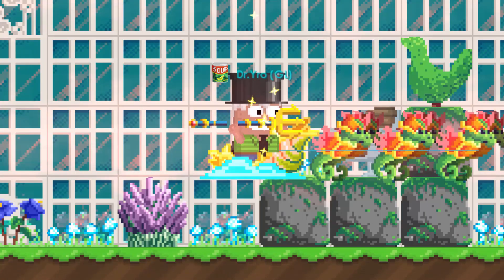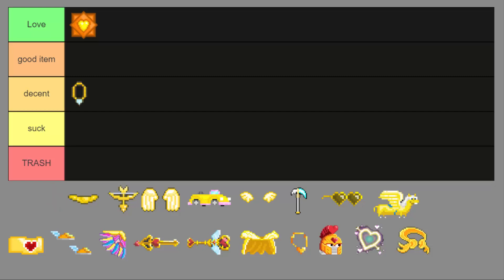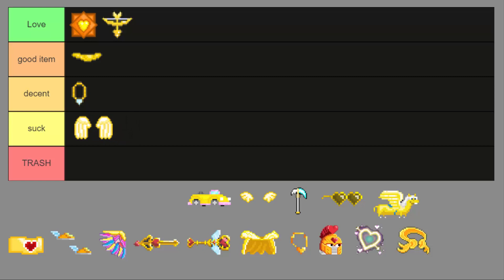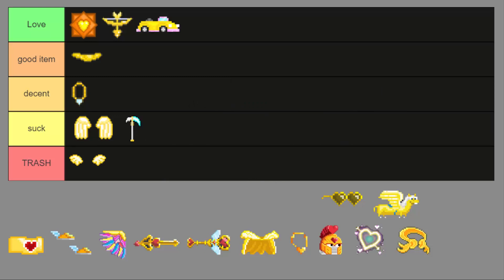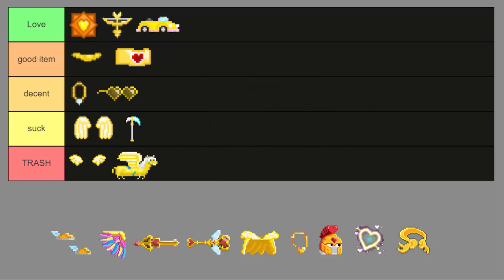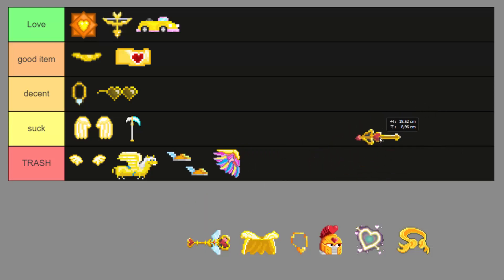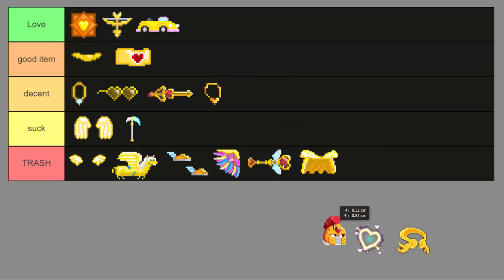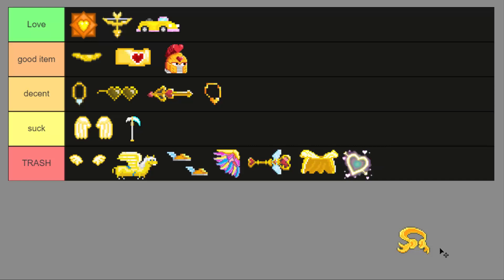RATING ALL GOLDEN ITEMS IN Growtopia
🔈 Songs
Forgot sorry